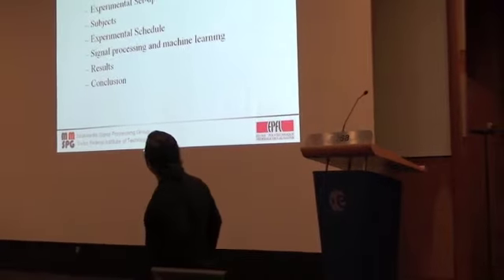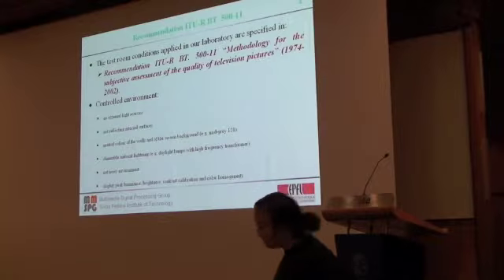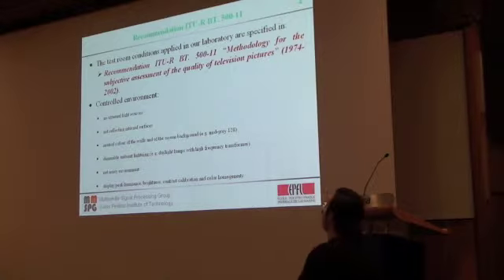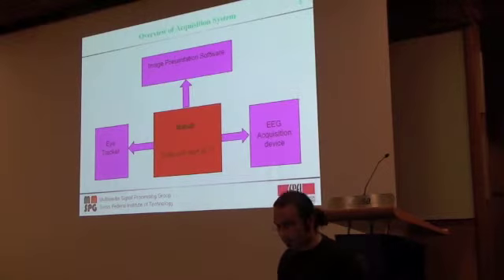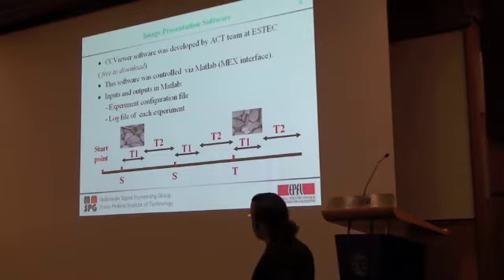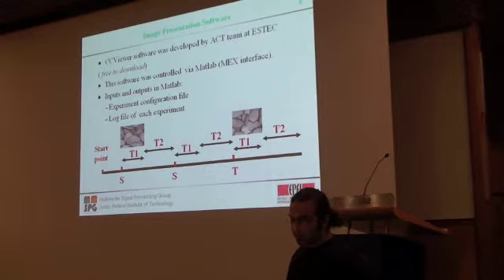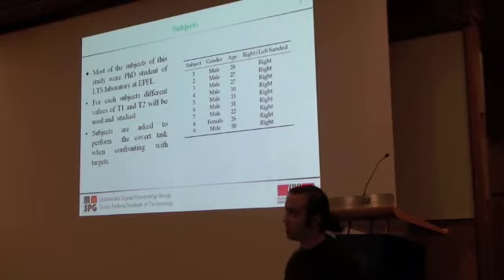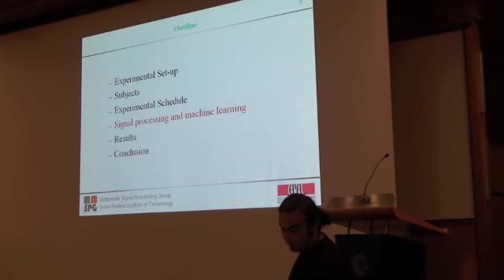Curiosity Cloning - EPFL -(part I).m4v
Ariadna executive summary presentation

Curiosity Cloning: Neural Modelling for Image Analysis (Part 1)